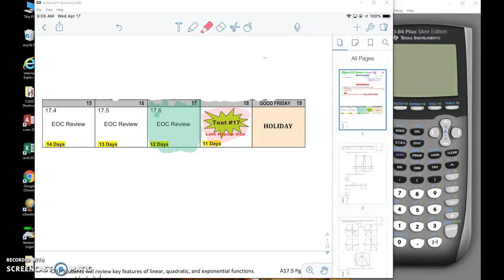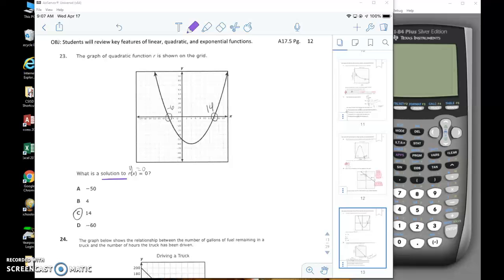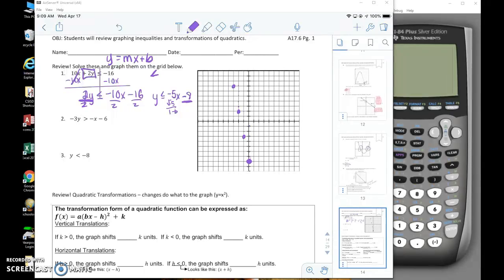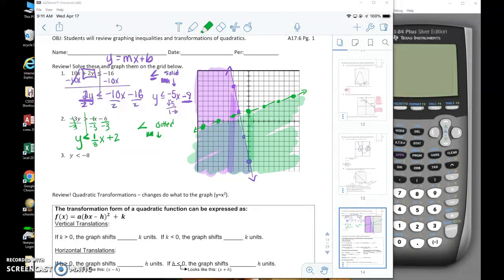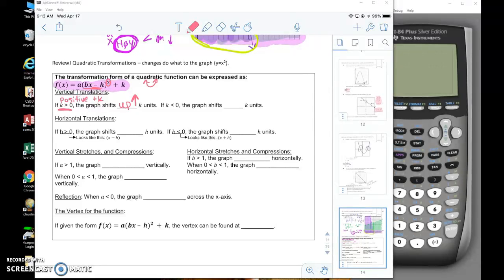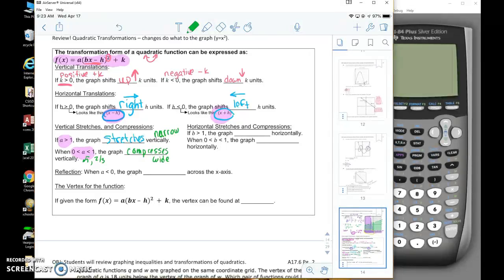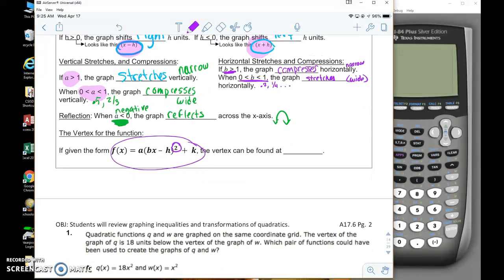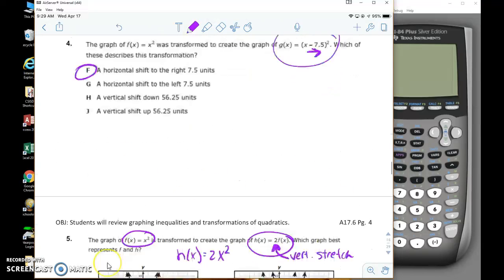17.6 EOC review